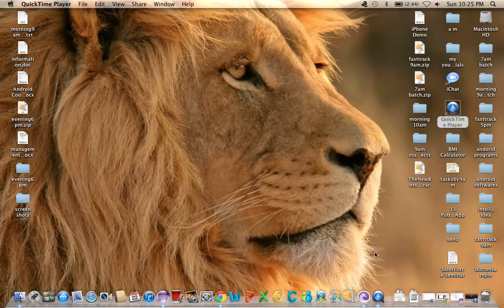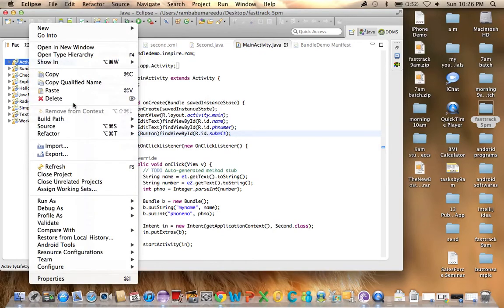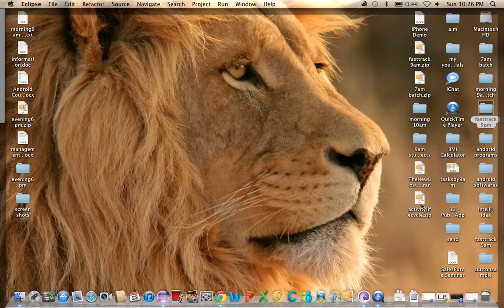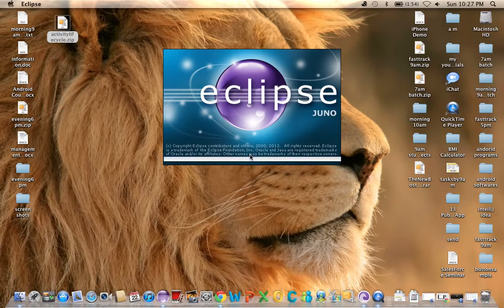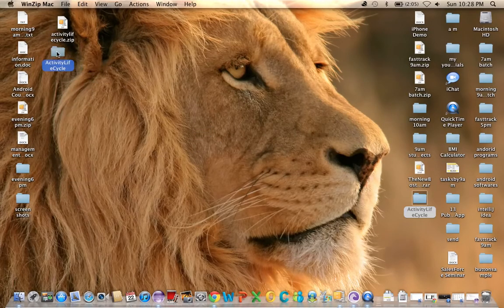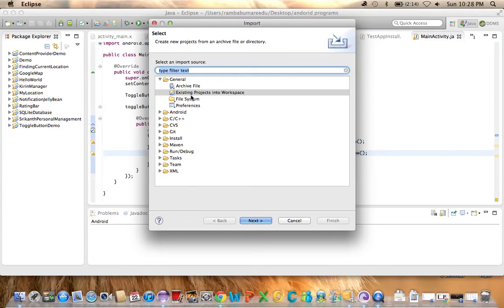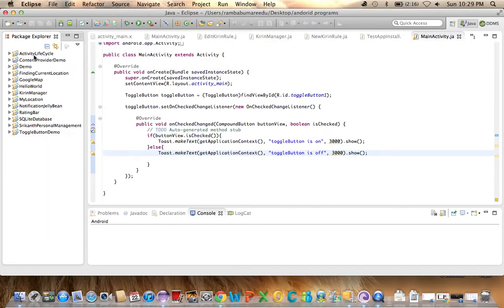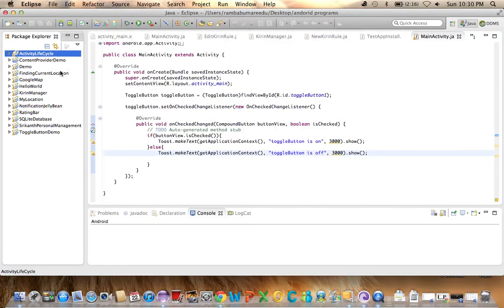Android Tutorial Exporting and importing android projects.mov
Hi to all , Here i'm giving video tutorial on how to import and export android projects